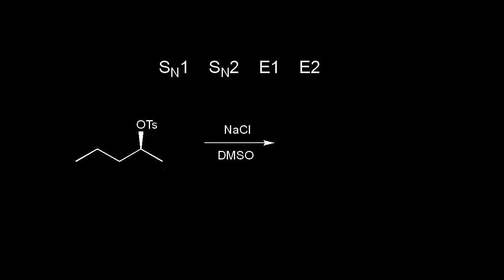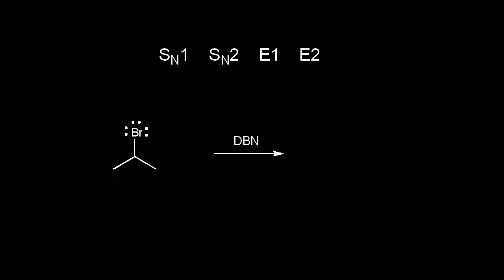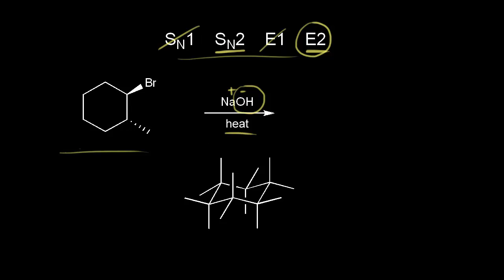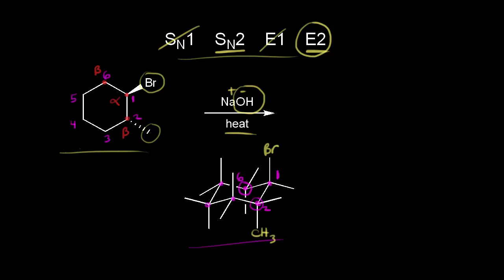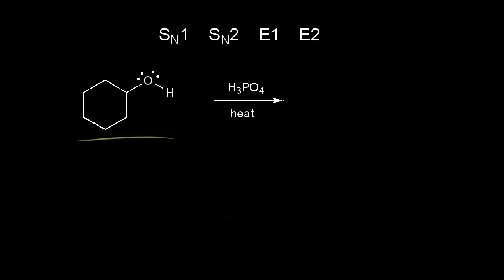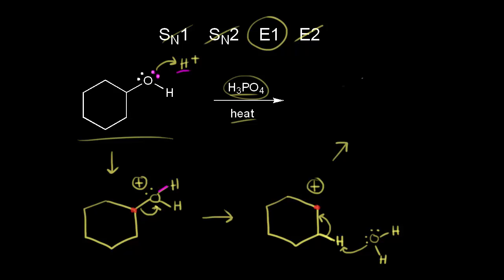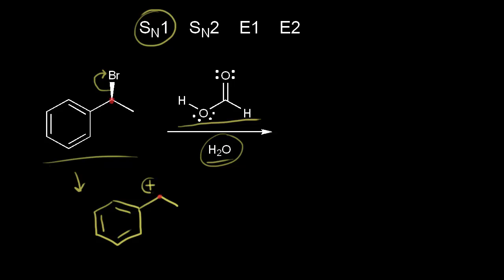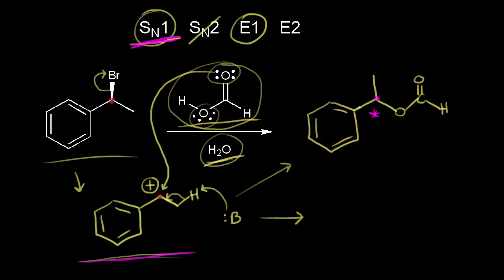Elimination vs substitution: secondary substrate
Determining if a secondary substrate will undergo E1, E2, Sn1, or Sn2 by looking at nucleophile and solvent.